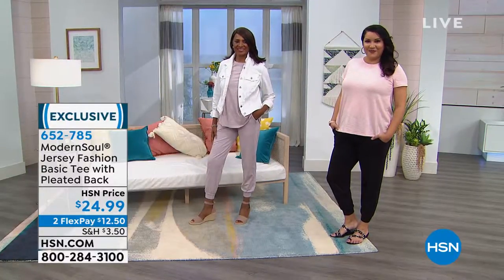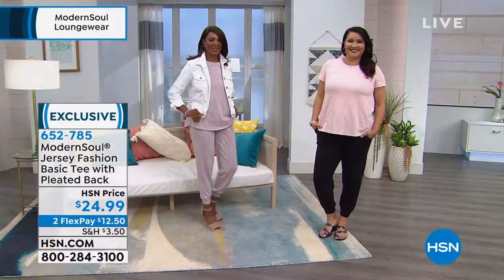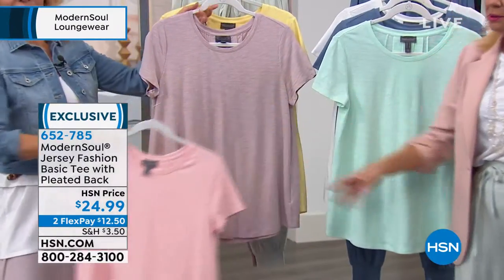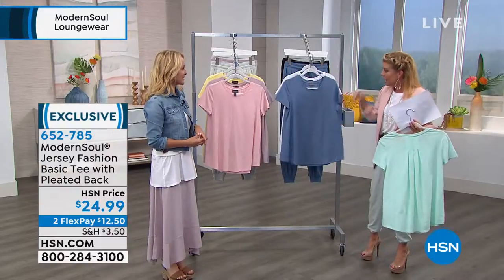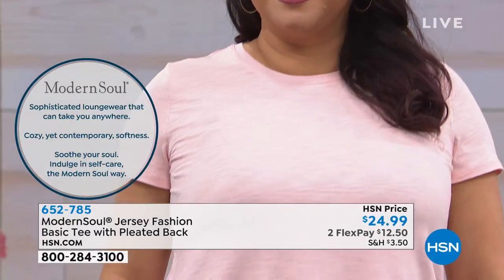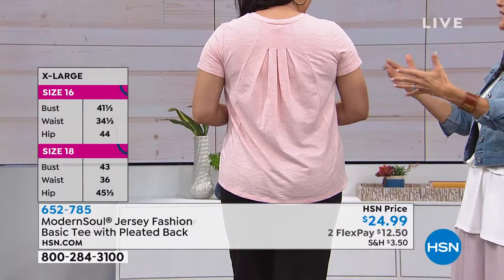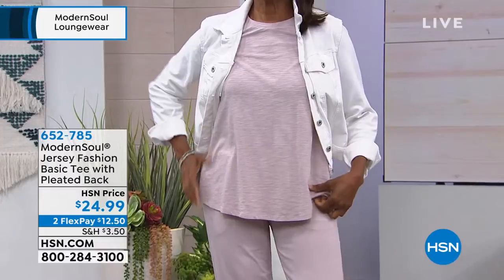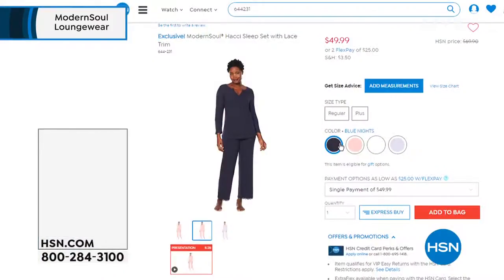ModernSoul Jersey Fashion Basic Tee with Pleated Back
Create a wardrobe foundation that never goes out of style with this easy knit jersey top from Modern Soul. An easy pullover design, lightweight fabric and pleated detail transition seasons and trends with ease.